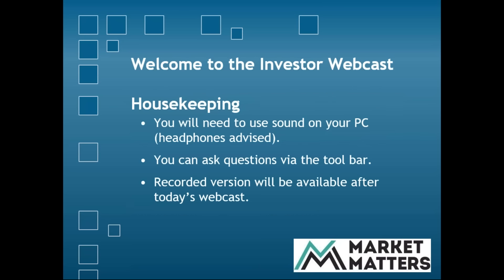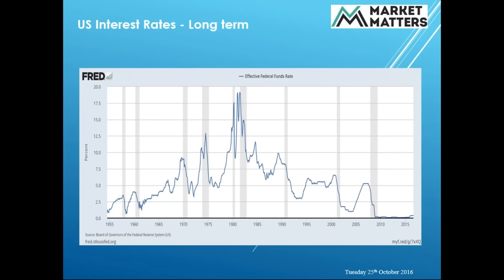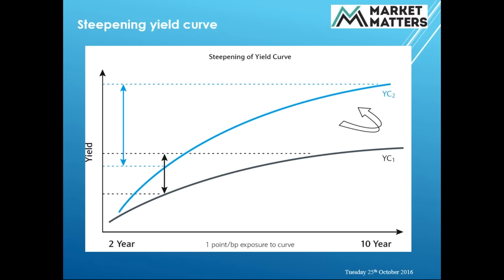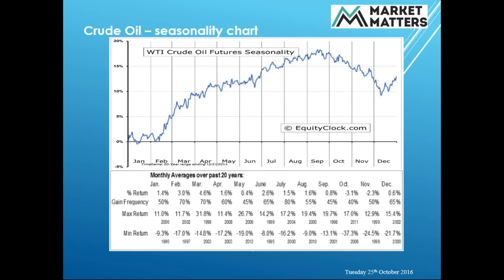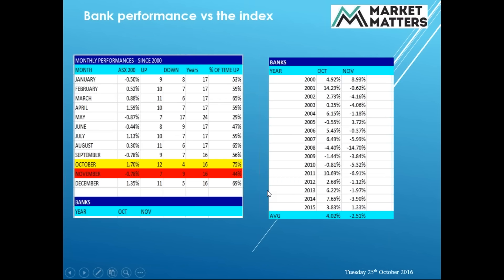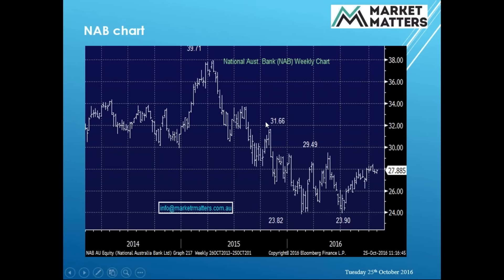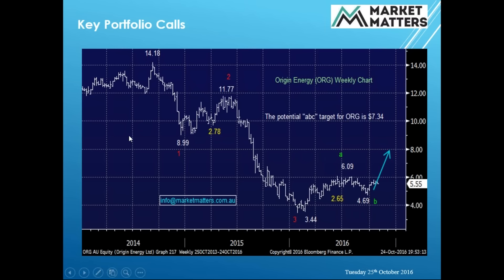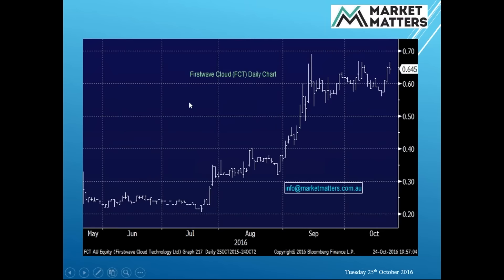Market Matters Webinar with Nicholas Foryth and James Gerrish October 2016